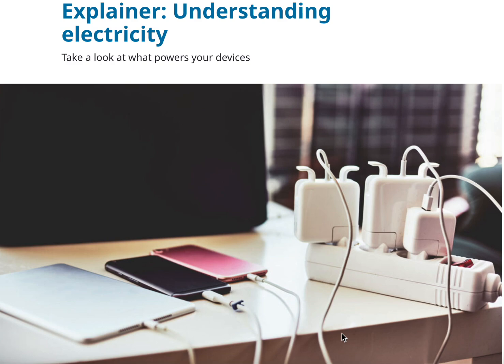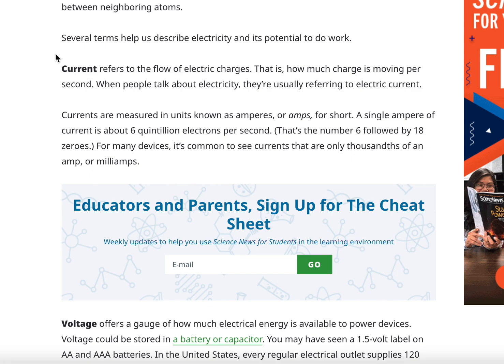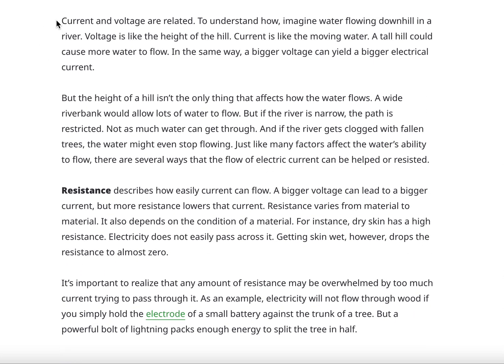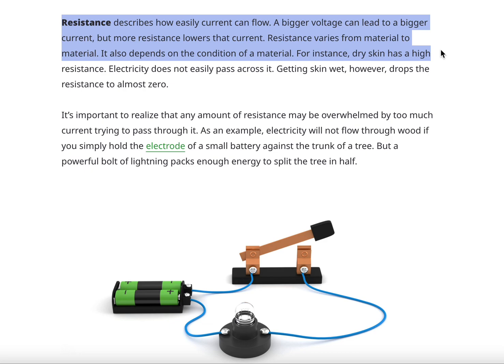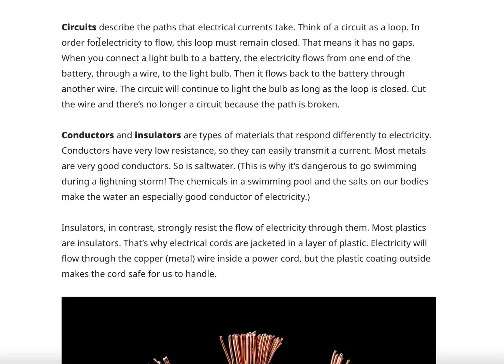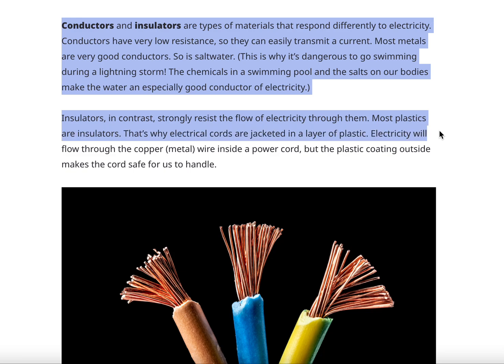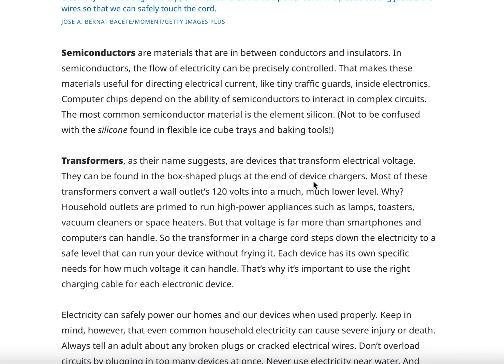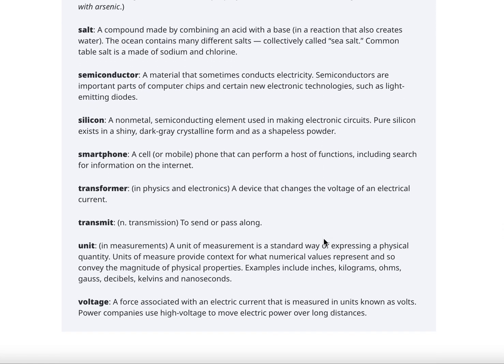Understanding electricity READD ALOUD